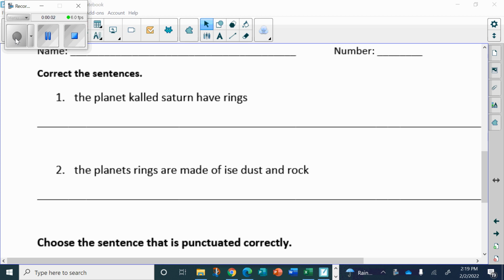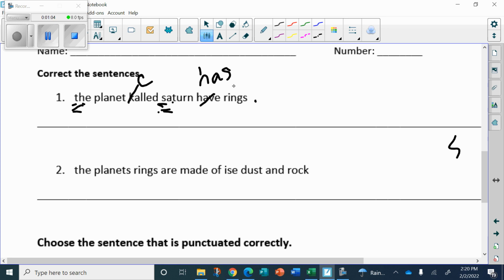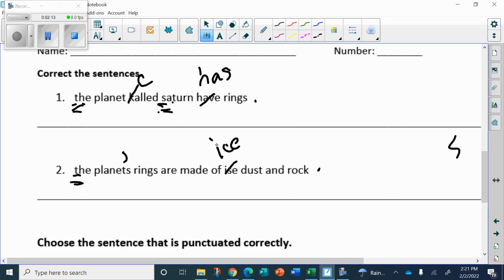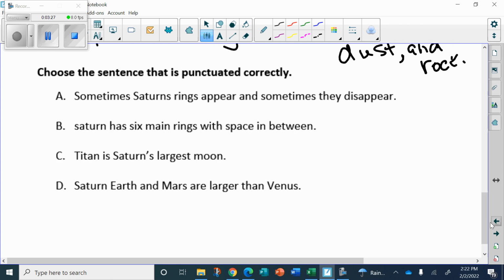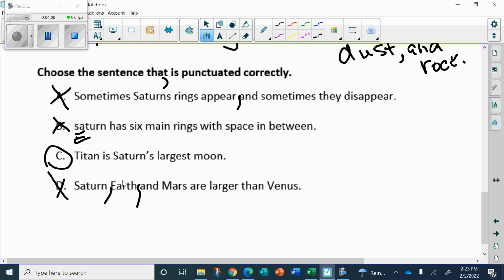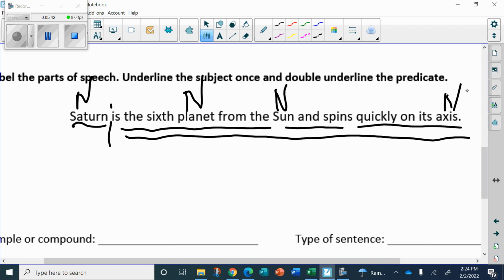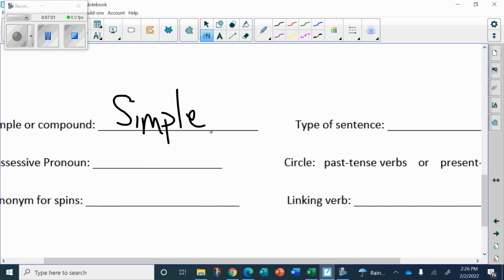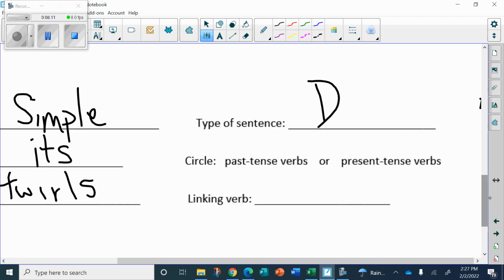Week 23, Day 4